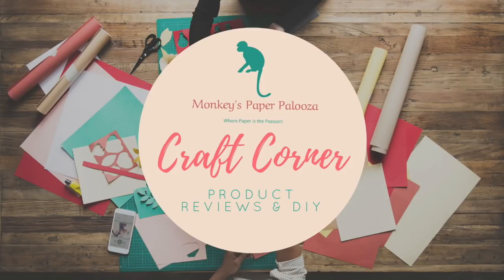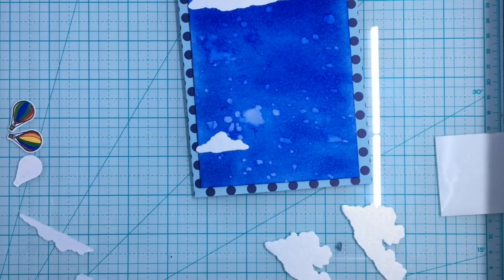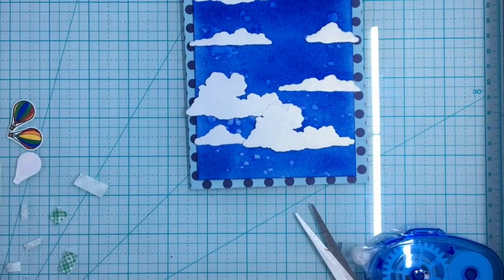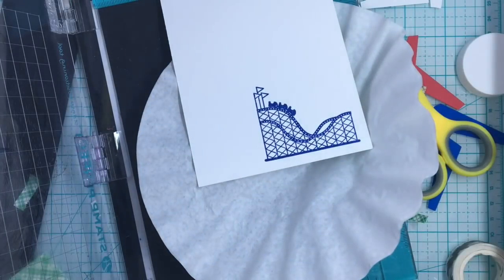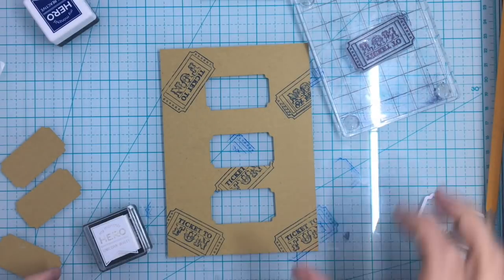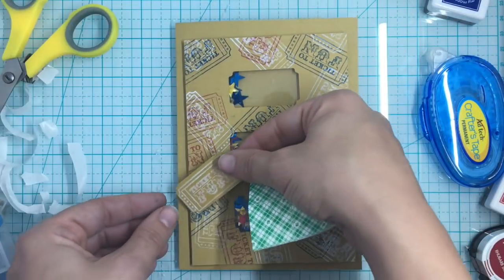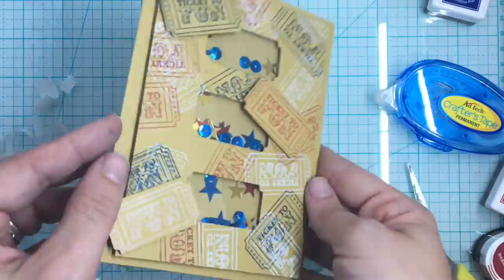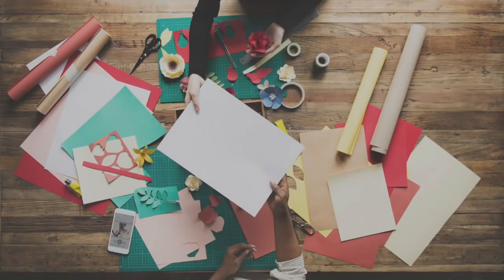My Monthly Hero July 2018 Part 3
This video is Part 3 of the three-part series on the My Monthly Hero Kit for July 2018.  It is sadly sold out but has a fun carnival motif.

We R Memory Keepers Precision Glass Cutting Mat

Craft Foam

Ad Tech Permanent Crafter’s Tape

Cricut Cuttlebug Mint

Recollections Snow Embossing Powder
———check your local store (Michaels)